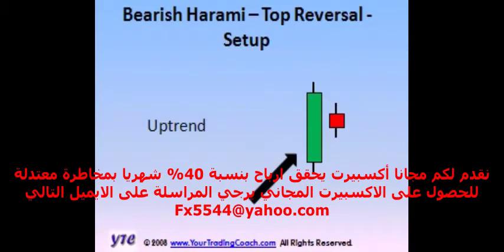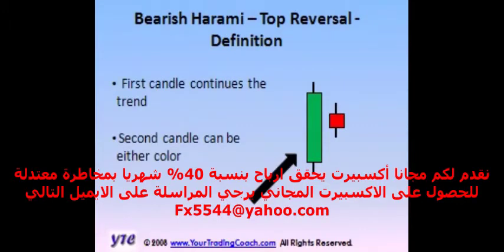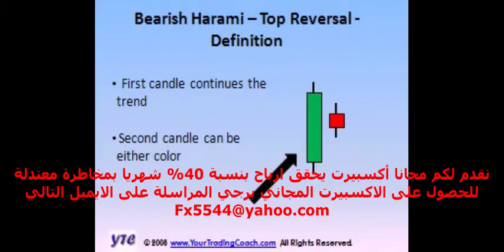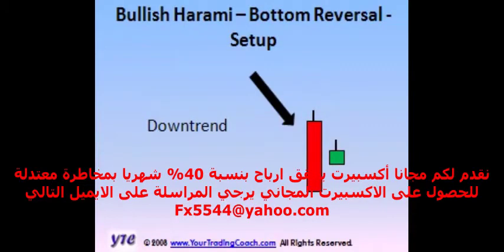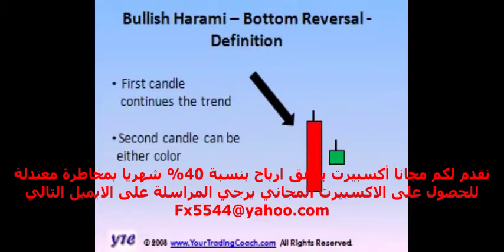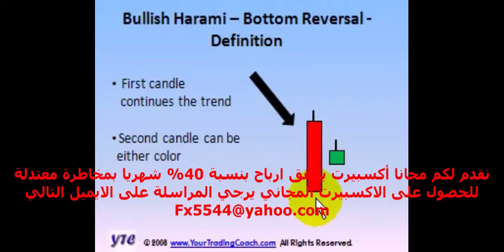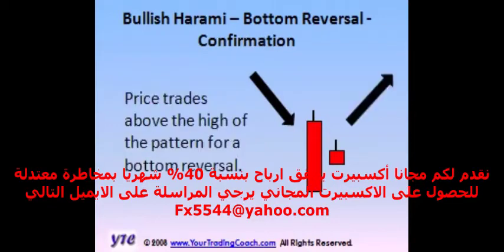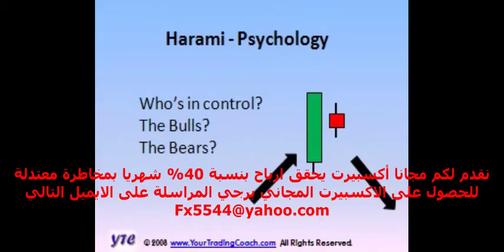الدمح بين شمعة الحرامي ومؤشر الفوليوم وارباح ممتازة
فيديو تعليمي